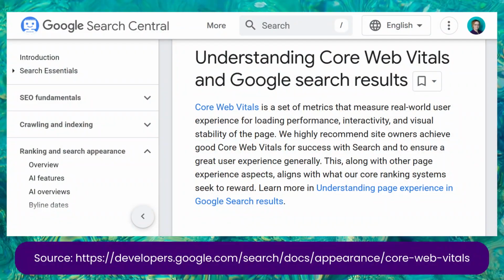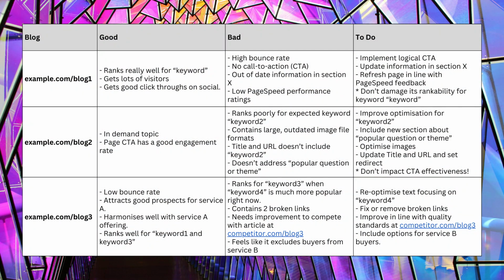How to Update Old Blog Posts: Bring Your Old Blogs Back to Life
Sometimes, even the most evergreen B2B blogs need a fresh lick of paint. But how to you decide what needs doing, where, and why? This video explains all, from auditing your existing content, to refreshing it, and beyond.

Related Reading 👇: What is Content Strategy? How to Optimise B2B Content Efforts